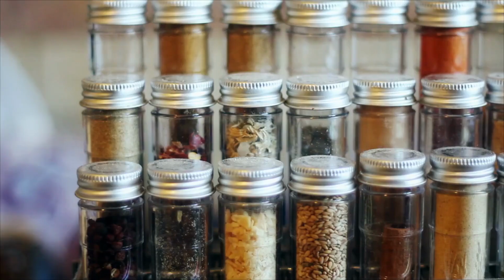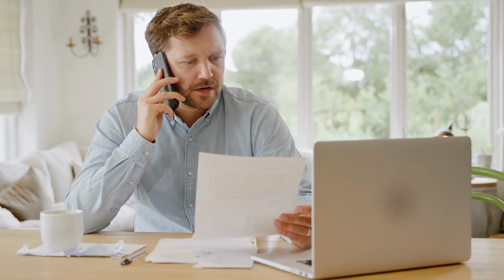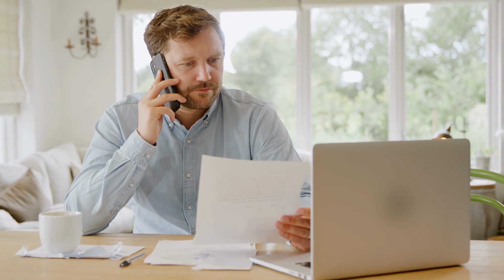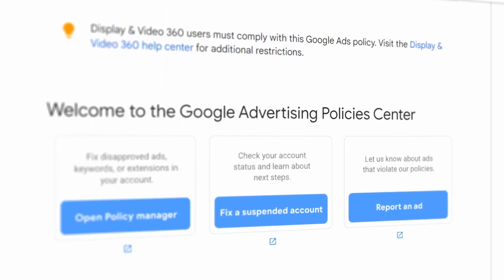How to Avoid Getting Banned With YouTube Ads Affiliate Marketing